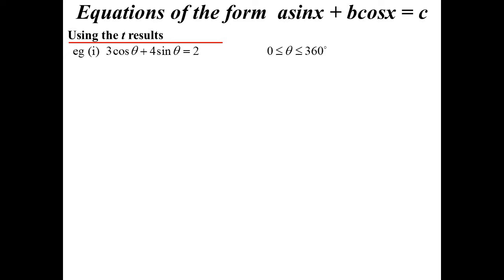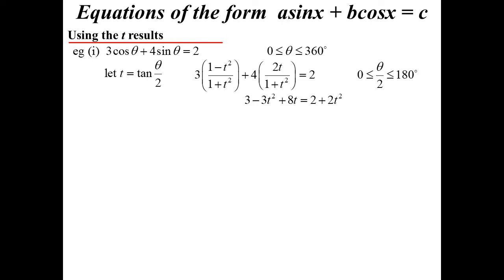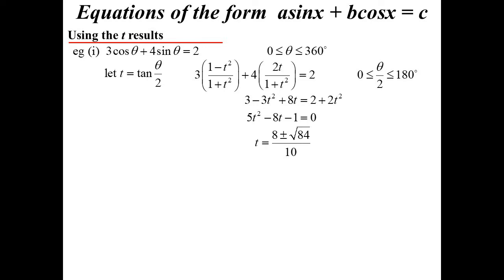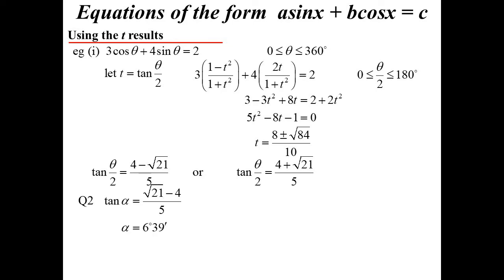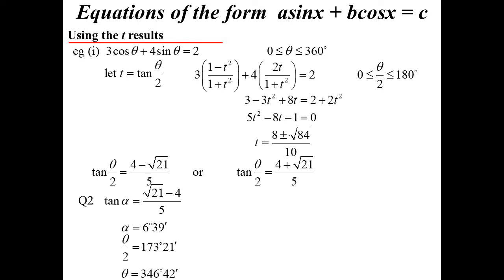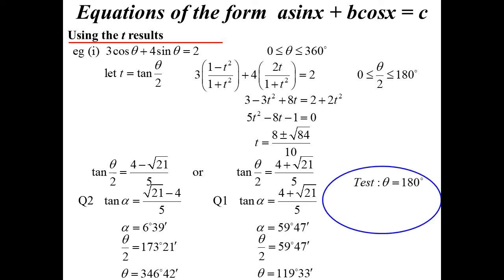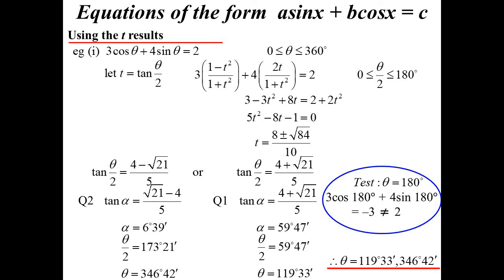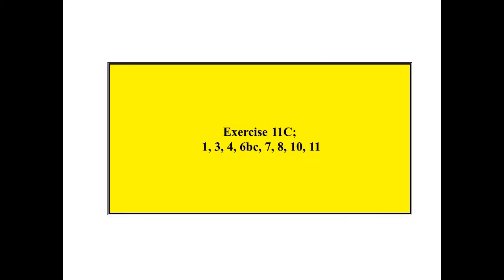12X1 T08 05 using t results 2022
t-results can also be used to solve equations involving both the sine and cosine function